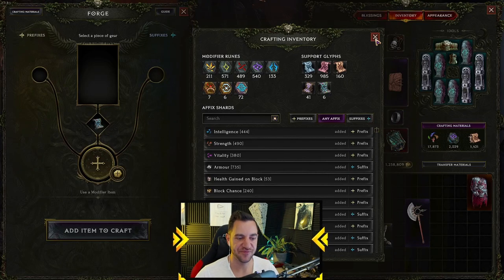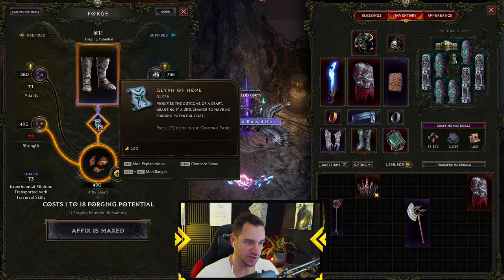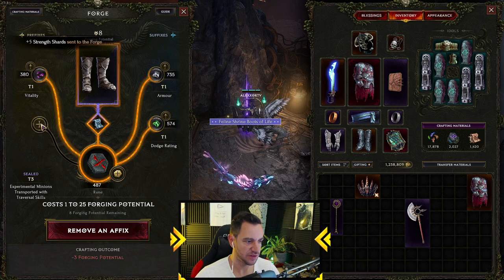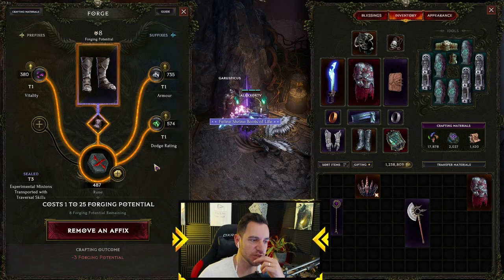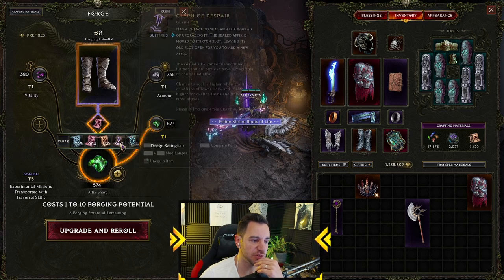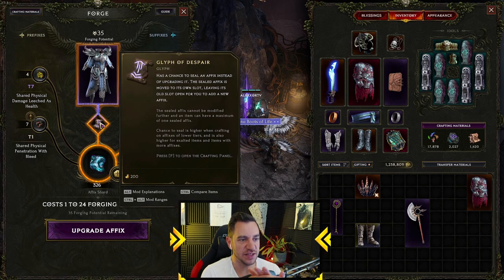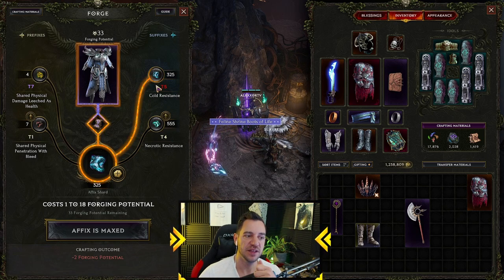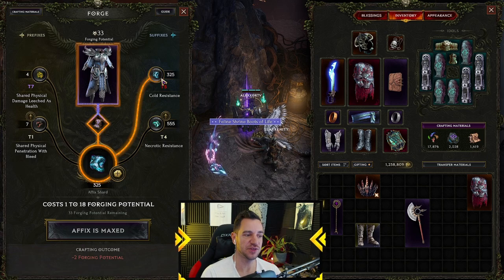3 POWERFUL Tips for Crafting In Last Epoch - Best Practices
Last Epoch ZERO to HERO Beginner GUIDES:
LAST EPOCH BUILDS:
💀 ACOLYTE 💀

Get LAID EZ:
Video Title Ideas (for the algorithm!):
last epoch crafting, last epoch forge, last epoch crafting items, last epoch make items better, last epoch item crafting, last epoch exalted crafting, last epoch using the forge